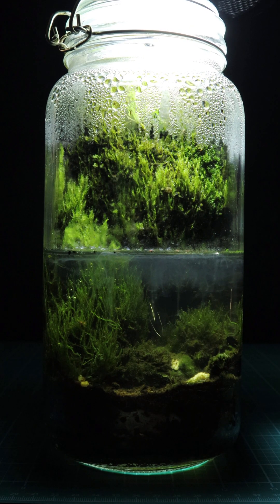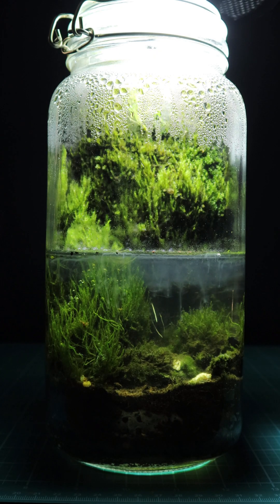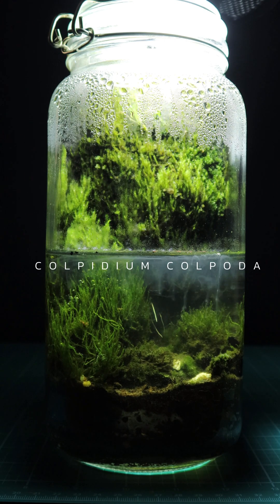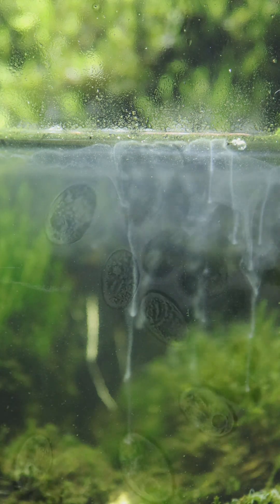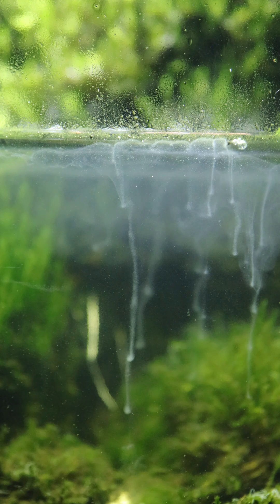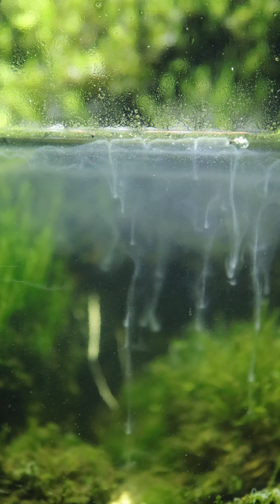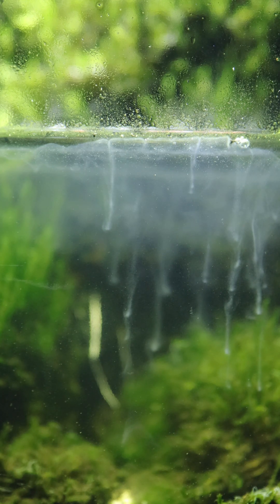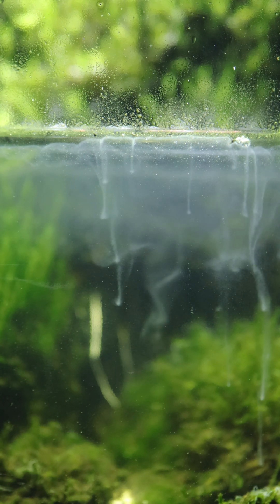Incredible time lapse of microorganisms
Paludarium jar time-lapse, colpidium colpoda time-lapse, single-celled organisms under microscope, cloud-like microorganism colonies, unprecedented microbial growth, rare protozoa research

I filmed a paludarium jar (kiln jar) with a time-lapse microscope, capturing the incredible movements of Colpidium colpoda—a dancing single-celled organism forming mysterious cloud-like structures. This phenomenon has not been formally studied, and may hold secrets waiting for biologists to discover. Step into this unseen microbial world where art meets science.

🔬✨ Colpidium colpoda Facts:

1. Colpidium colpoda is a free-living ciliate protozoan often found in freshwater.

2. They feed on bacteria, making them an important regulator of microbial populations.

3. Their rapid swimming and “dancing” movements come from cilia that beat in coordinated waves.

4. Under the microscope, they can form dense clusters that resemble clouds or flocks.

5. They are sometimes used as indicator organisms for water quality in microbial ecology.